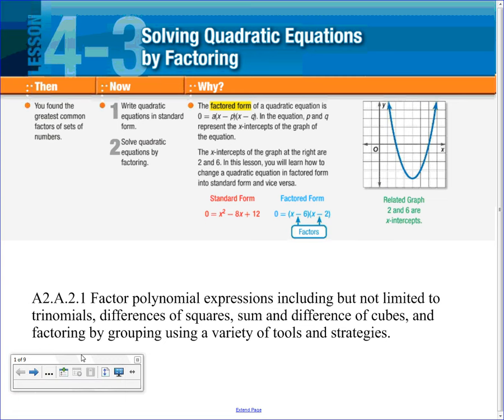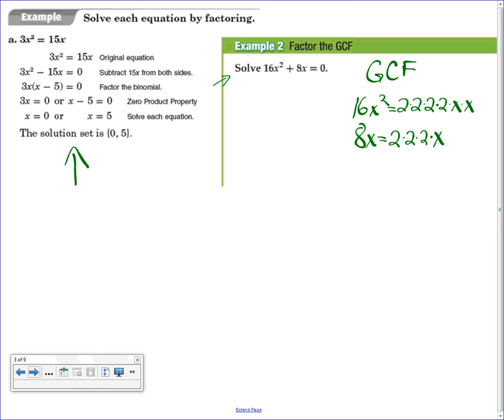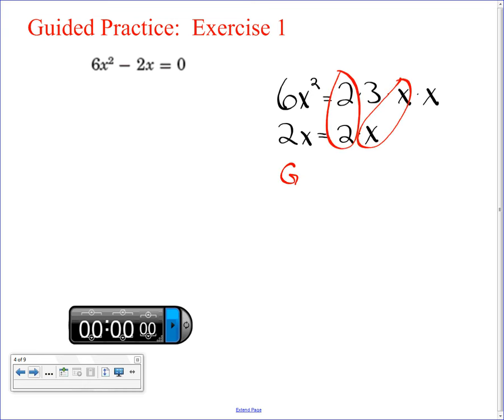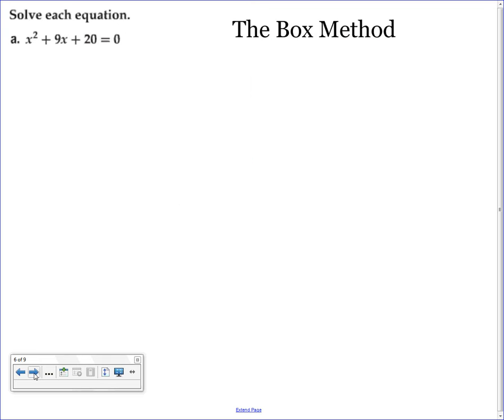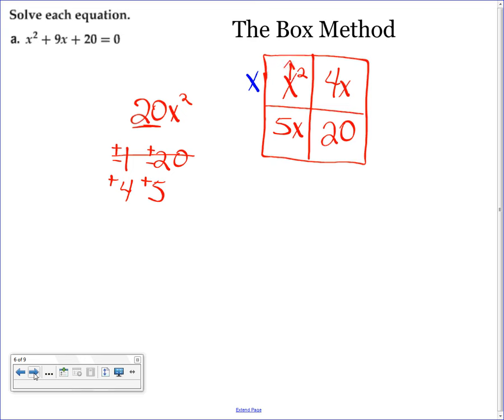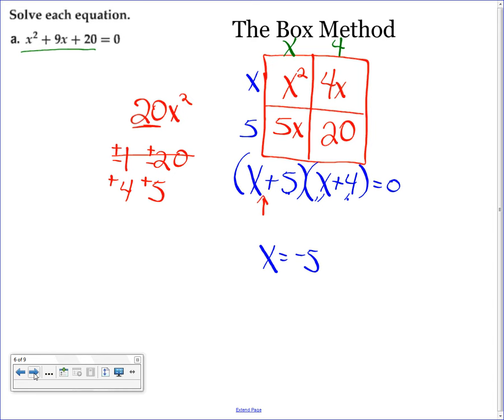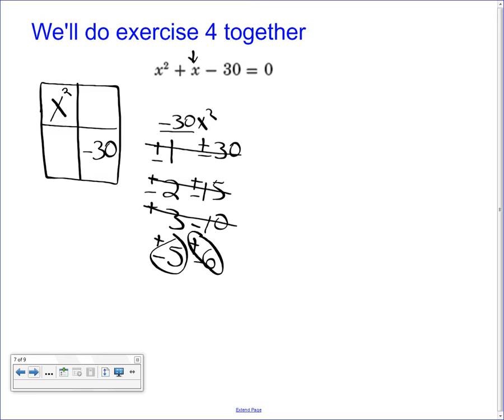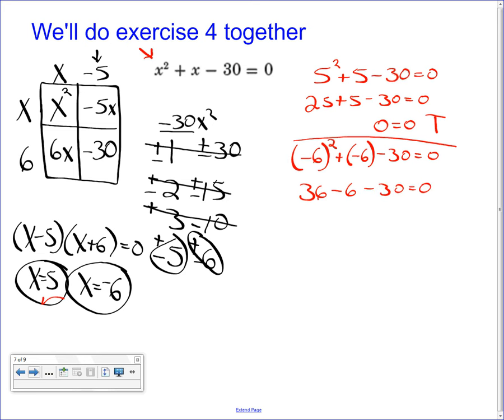Lesson 4 3B the box method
Factoring polynomials using the box method